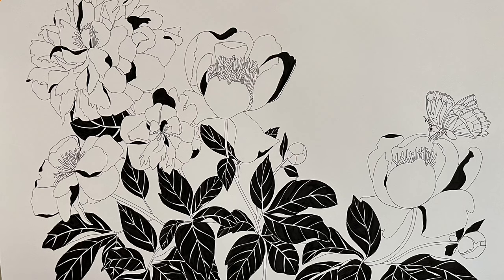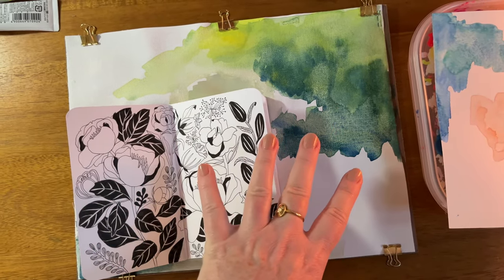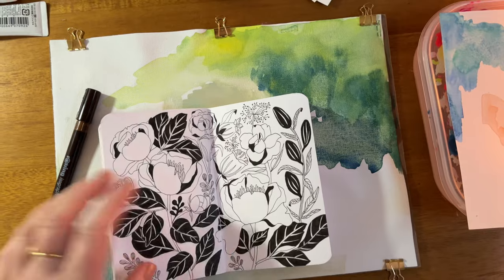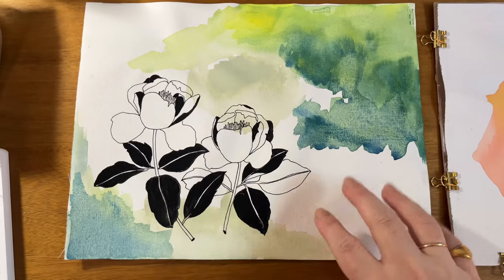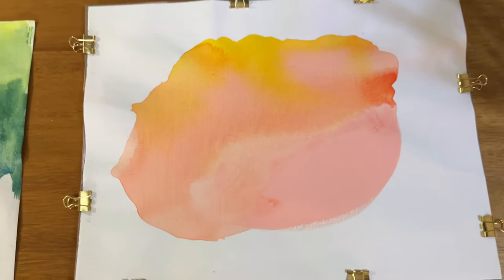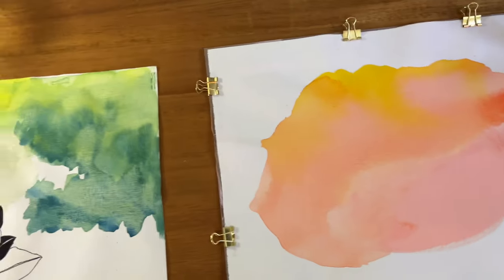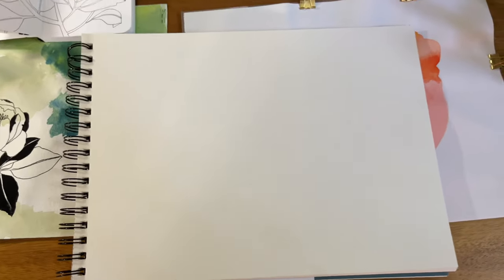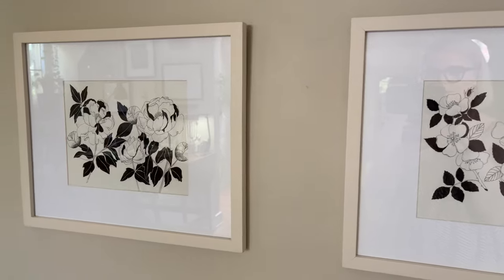Artist Vlog: A week in my life | Experimenting with color in an abstract way. 🎨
In this video, I take you along a week in my life as I experiment with color in an abstract sort of way…

PRODUCTION
Camera: iPhone 13
Editing software: Splice app.

ABOUT ME:
I’m a self-taught artist who illustrates the delicate beauty of Nature (analog and digital).  I’m currently making art part-time along with having a full-time day job, but my dream has always been to make art full-time. I appreciate your support!